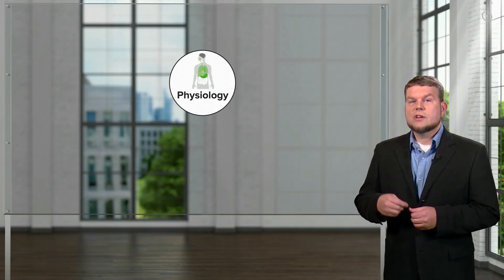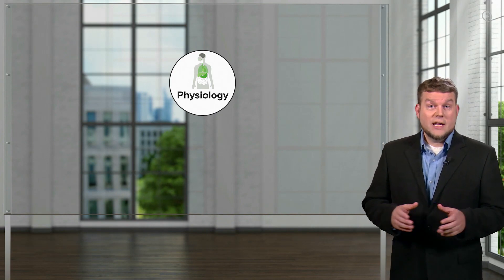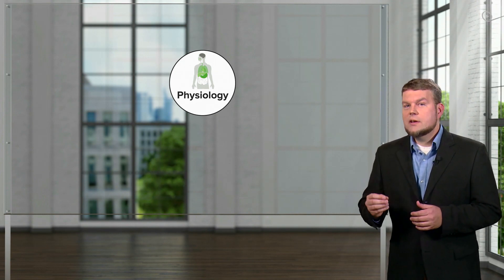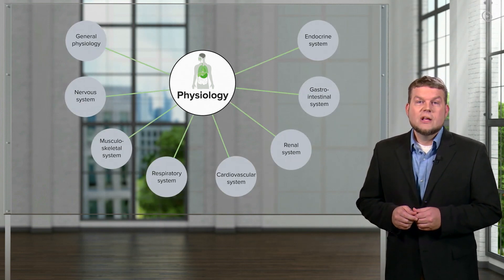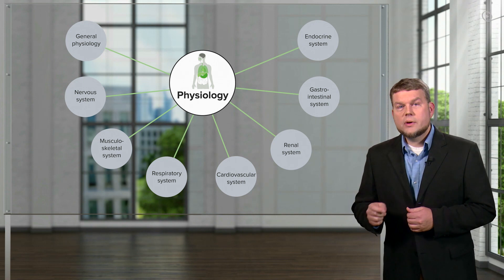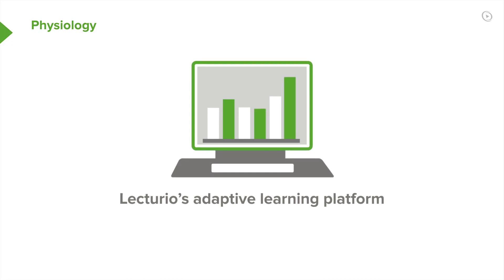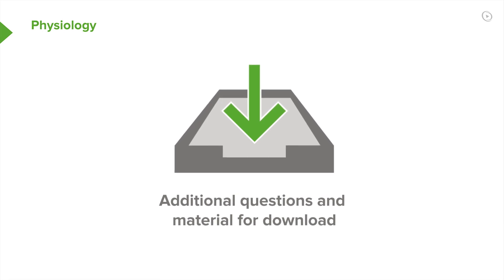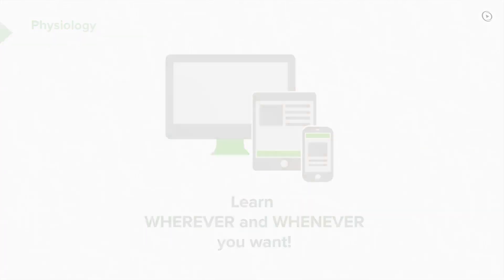Physiology – Course Preview | Lecturio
► LEARN ABOUT:

► THE PROF:
Thad Wilson is a Professor of Physiology and has been teaching medical students for more than a dozen years at Colleges of Medicine in Philadelphia, PA (Drexel University); Athens, OH (Ohio University), and Indianapolis, IN (Marian University). He has worked extensively developing and improving medical curriculums, as well as serving in leadership roles as a Medical Physiology course director and Organ System team leader. Professor Thad Wilson has been awarded multiple medical school teaching awards and previously was involved in both question writing and question reviewing for national board exams in the health sciences.

► LECTURIO is your single-point resource for medical school:
Study for your classes, USMLE Step 1, USMLE Step 2, MCAT or MBBS with video lectures by world-class professors, recall & USMLE-style questions and textbook articles. Create your free account now